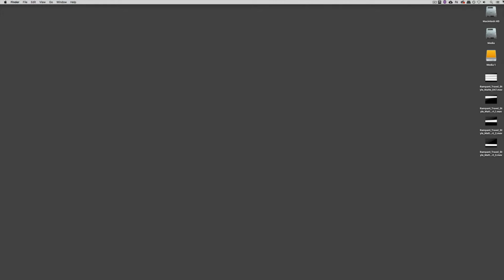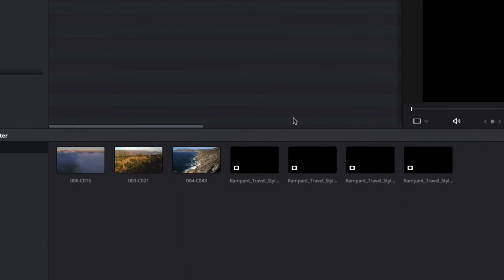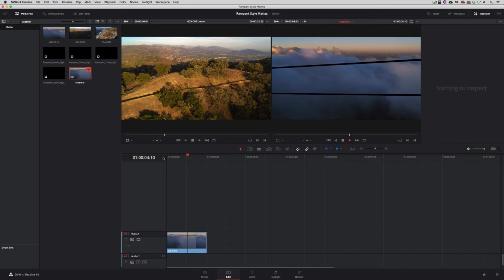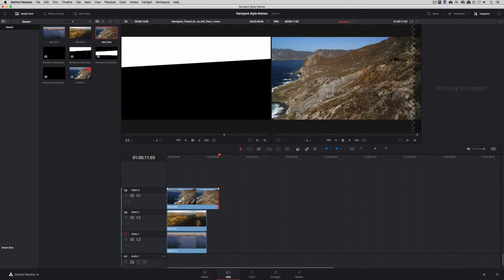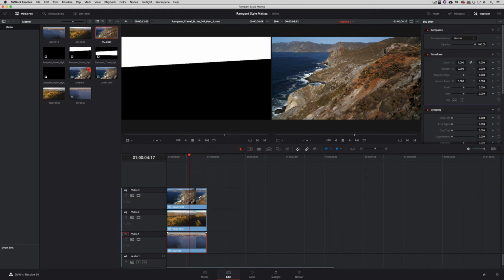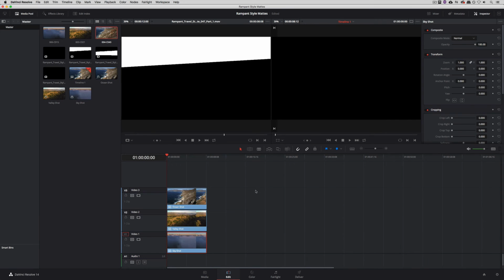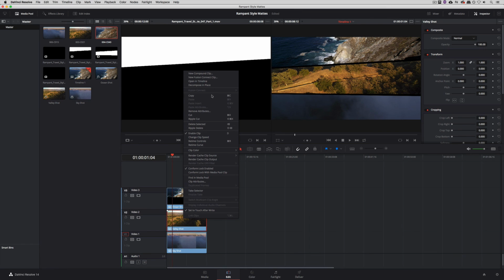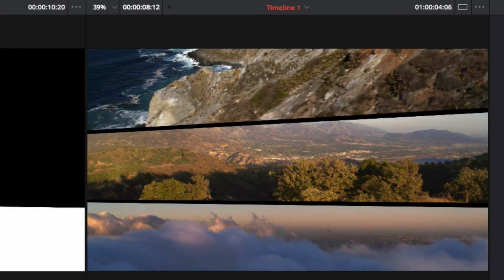How to Use Rampant Travel Mattes in DaVinci Resolve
Kevin P. McAuliffe shows you how to use Rampant's Travel Mattes in DaVinci Resolve. Kevin also shows you why these mattes are different and how to use the individual pieces that come in the product.